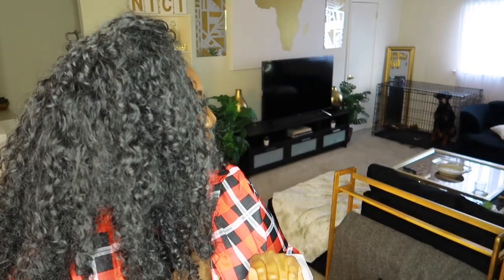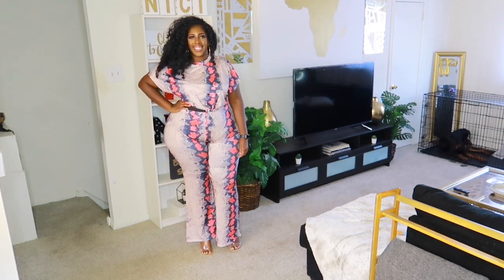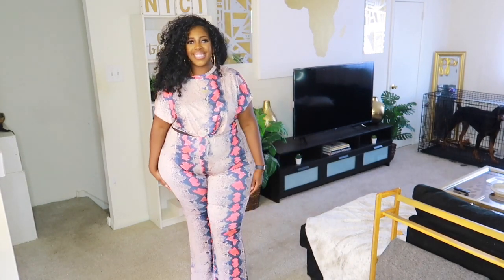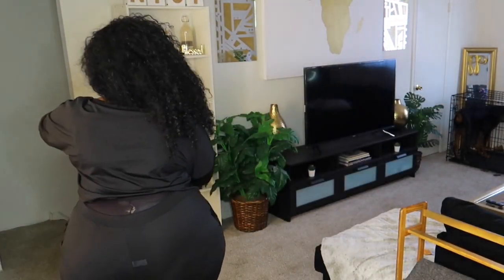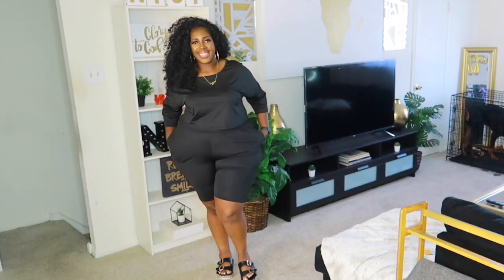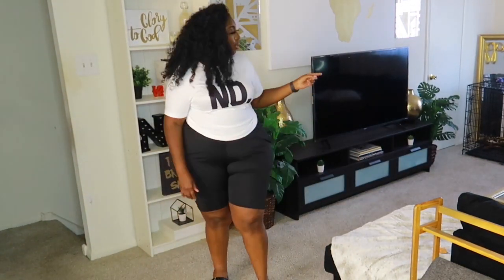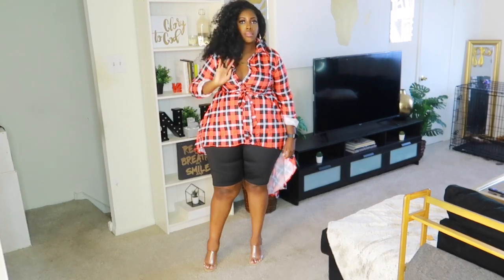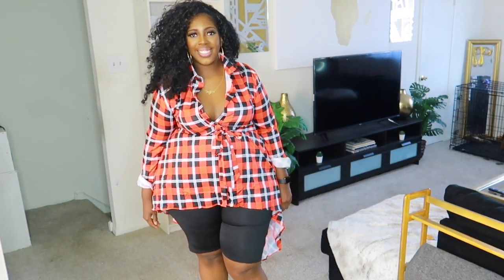HUGE LOVELYWHOLESALE TRY ON HAUL | CUTE+COMFY SUMMER VIBES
Heyyyyyyyyy Booskis!

I thought I would bring you some cute and comfy summer vibes. All items (except one) are linked below!